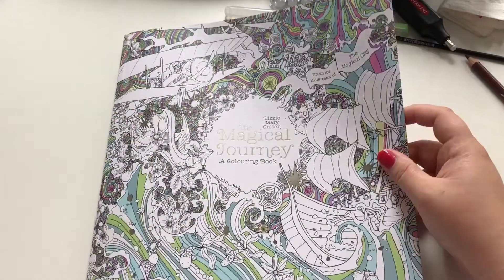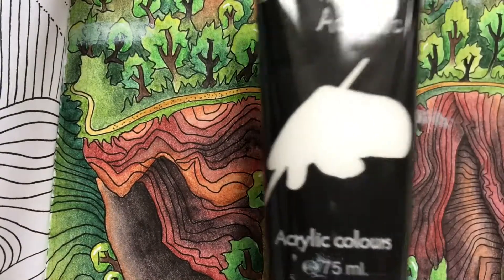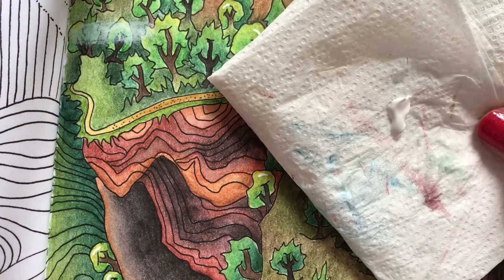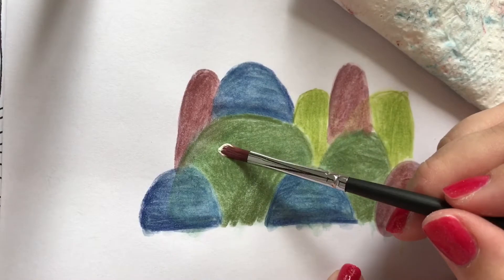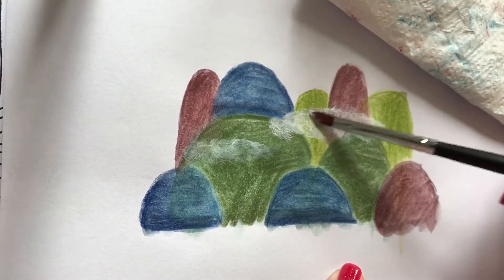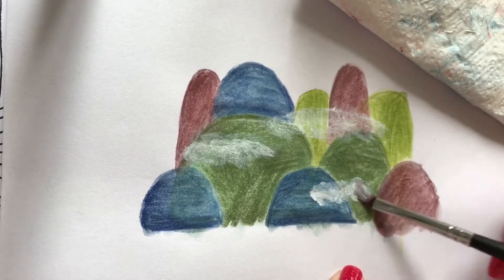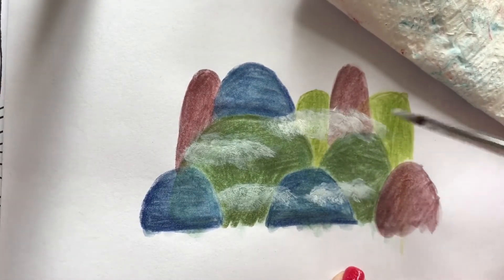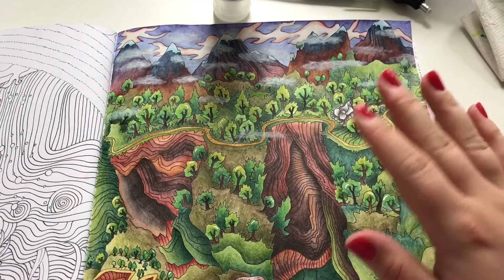TUTORIAL: Clouds with acrylic paint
Hi friends!

I was requested to show how I did my clouds. I used acrylic paint and a cheap brush. That's all you need!

I followed a tutorial by Coloring with Alena for most of this page, so all credit for inspiration goes to her!

Make sure to watch the video in HD to get the best experience.

I'll do my best to give you a good answer.

Remember to always tag me (on Instagram, @Alwayscoloring) or share the link to the video, if you're coloring along from my tutorials or livestreams and share your work.

I'm coloring live on Instagram a couple of times a week. My Instagram followers have been begging me to post my livestreams on youtube, so that's what I'll do.

You can see my livestreams and everything I'm coloring on my Instagram account.